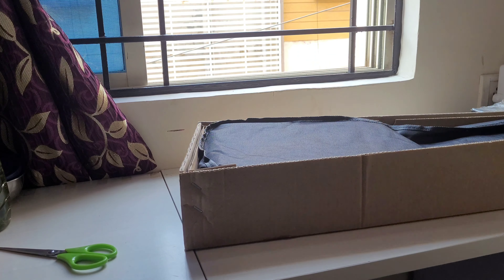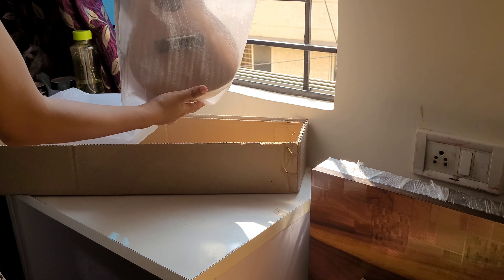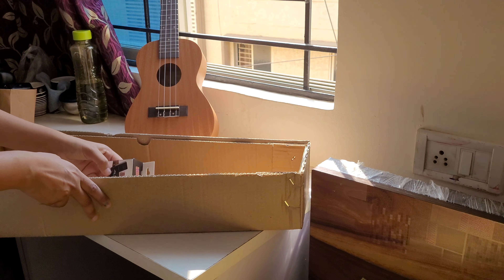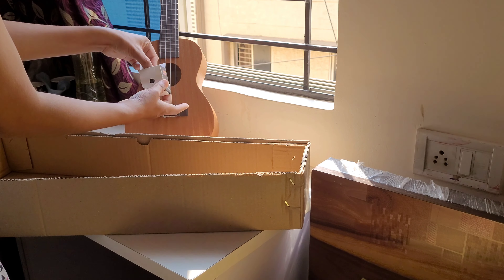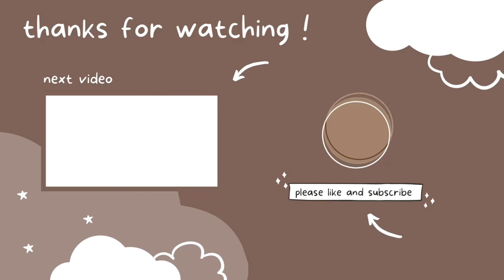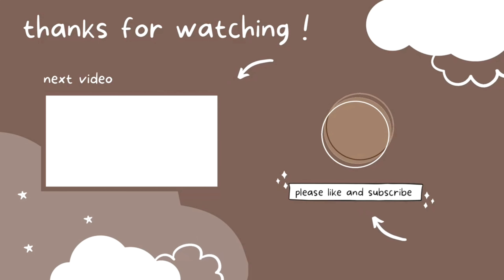Kadence Ukulele Unboxing | Concert Ukulele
I am back with the unboxing video of my ukulele. If you have not watched my youtube shorts and instagram reels related to ukulele, please go and watch it. It covers my ukulele review and some songs played on it.

🖇  A B O U T  M E:
Hey, I’m Smriti and I am a corporate employee in juniper Networks .I am currently working as a Devops engineer based in Bangalore, India. I started making vlogs from the year 2023  about my life in Bangalore, my office life in IT field, singing related content and everything in between .

 🖇  E Q U I P M E N T S   U S E D:
 Mobile phone ▸ Samsung s20 fe
Tripod ▸ Portable bluetooth Tripod from Meesho
Ukulele  ▸ kadence concert size

🖇  C H A P T E R S :
0:00 Intro
1:15 Unboxing
2:39 Outro